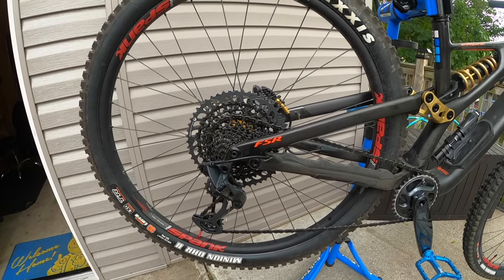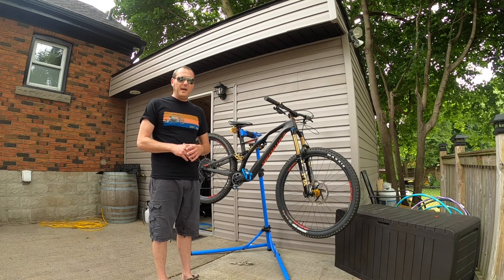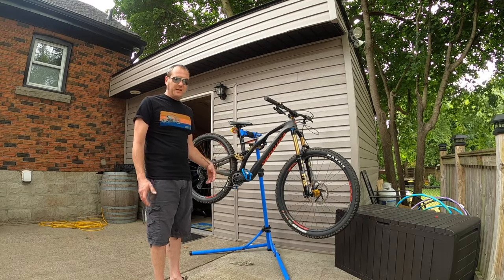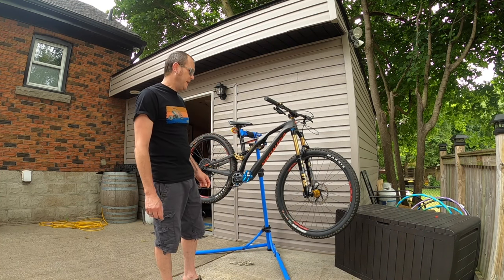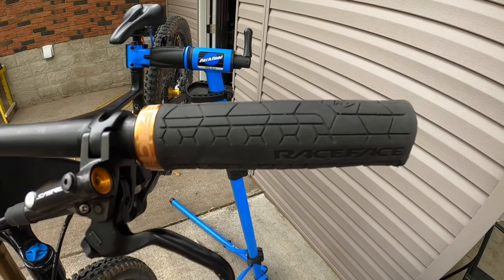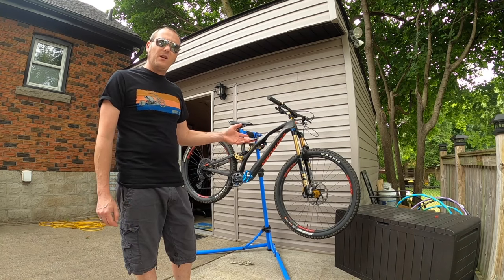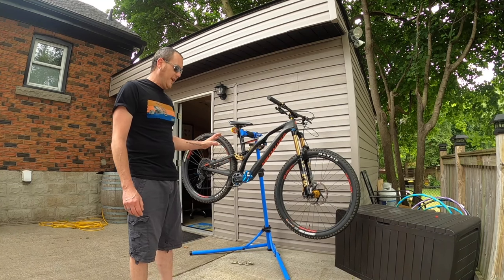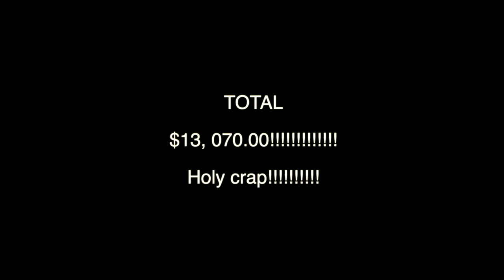This Stumpjumper custom build cost HOW MUCH??? Pure insanity!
In this video I go over the upgrades and cost to build up my 2019 Stumpjumper carbon.  I also explain why its cheaper to buy a better bike from the start, rather than upgrade all the parts separately. *EDIT* I had to re upload this video after fiddling with the audio because the original audio was terrible! Hopefully this one is an improvement over the original.